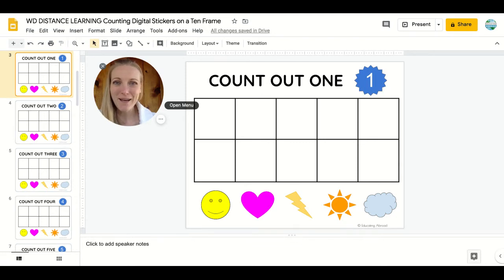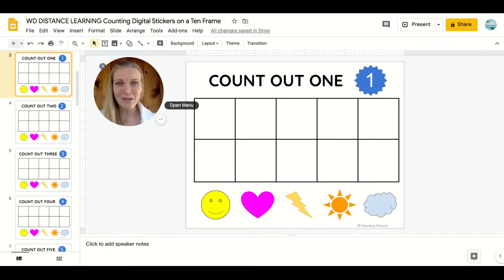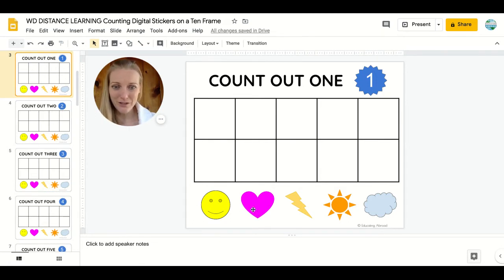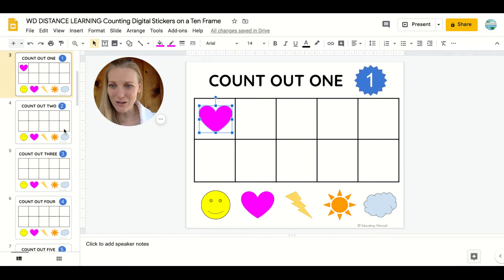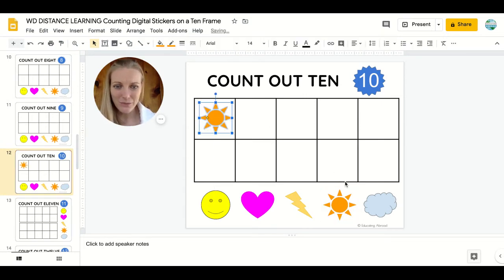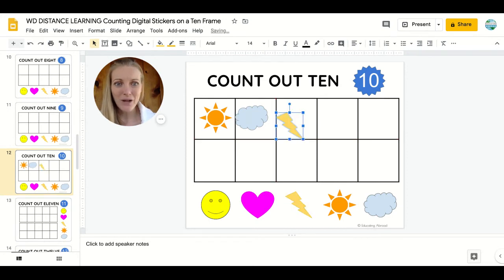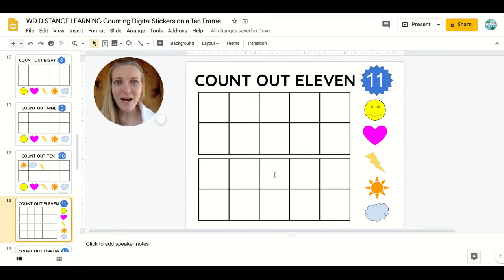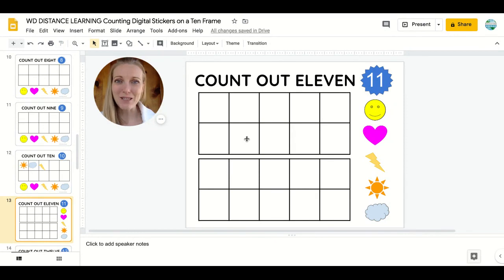Counting Digital Stickers on a Ten Frame for Google Slides™ by Educating Abroad on TpT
This is a video preview of a resource I created for my Pre-K students which is now available on Teachers Pay Teachers.
Are your students learning from home?
This easy to use activity will help students practice counting and quantifying numbers by dragging and dropping digital stickers into a 10-frame.